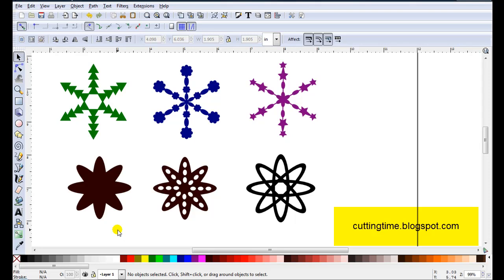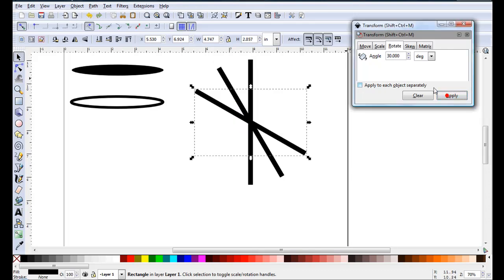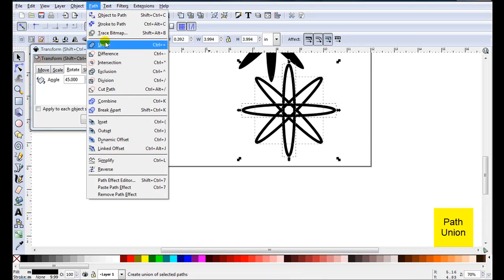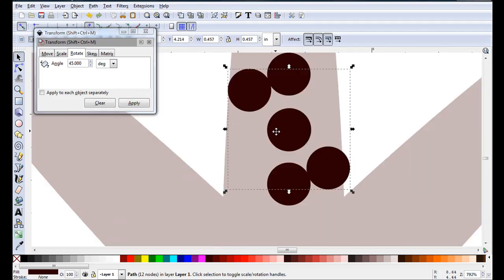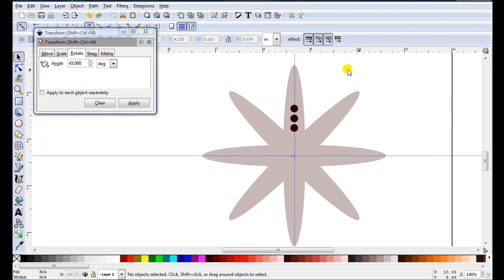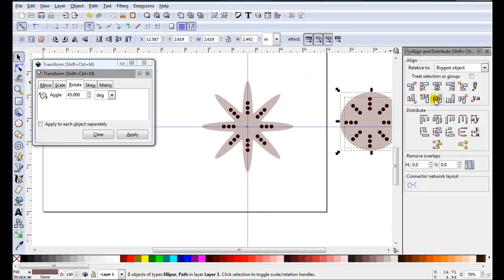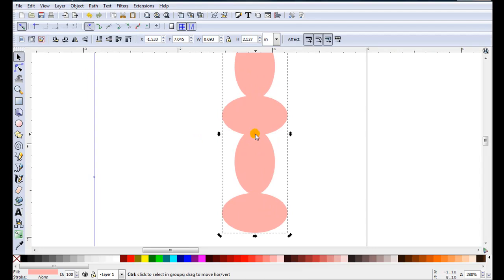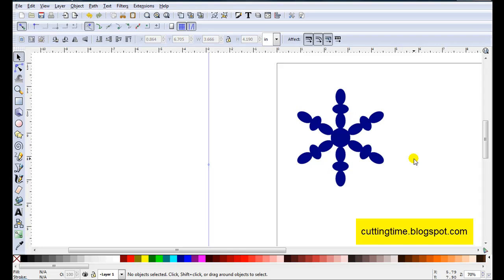Rotation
I show how easy it is to use rotation when designing files for your cutter.